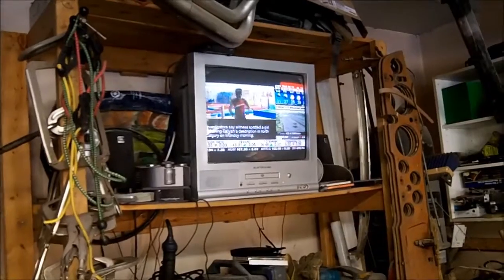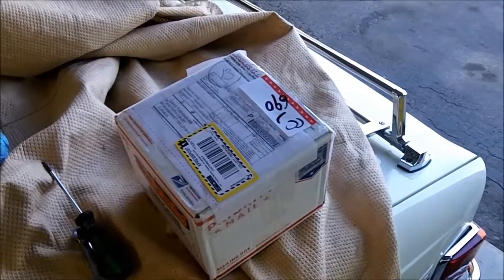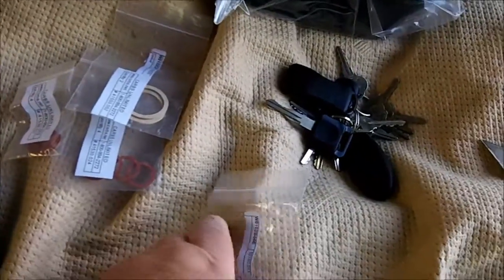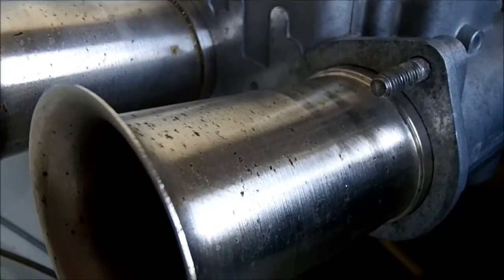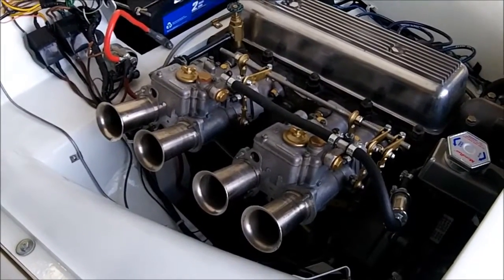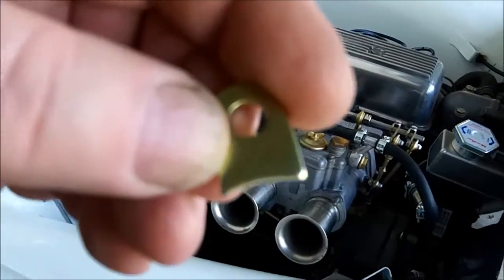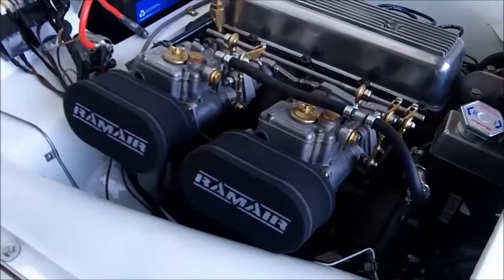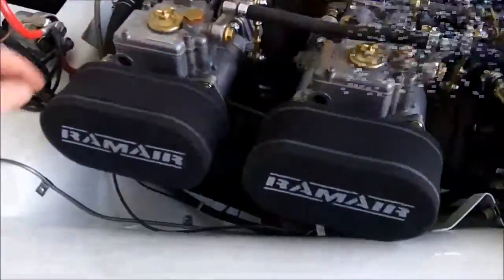Playing Around with the Weber DCOE 42's, 1960 Triumph TR3A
Carb install complete. tuning ongoing.